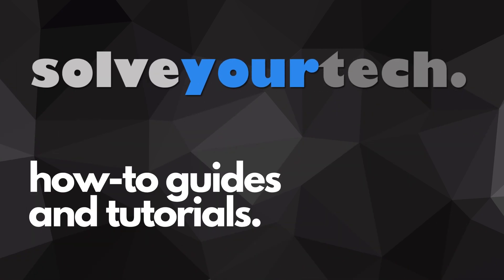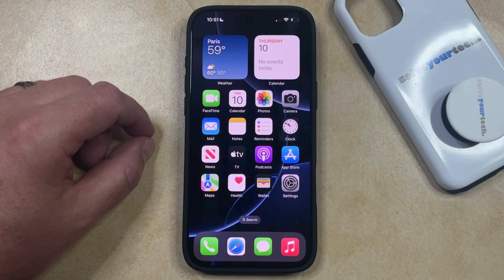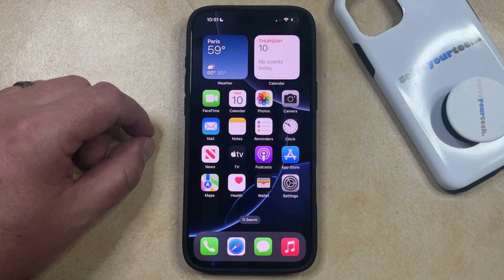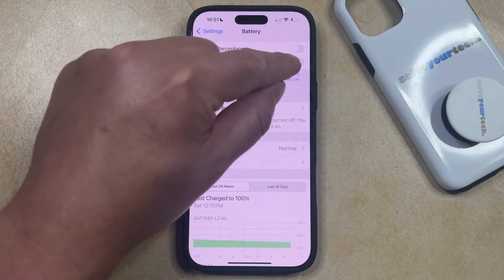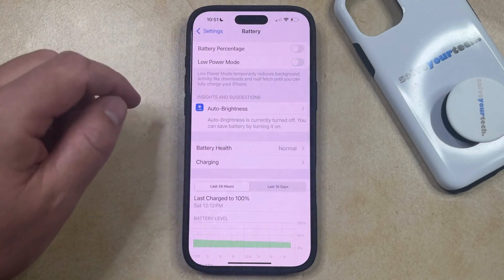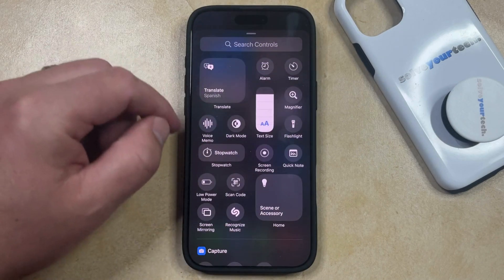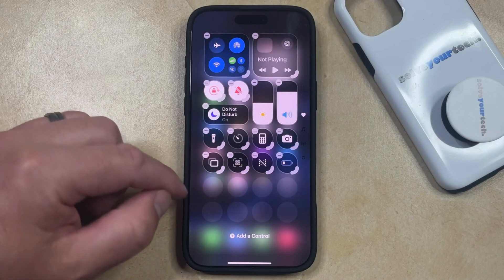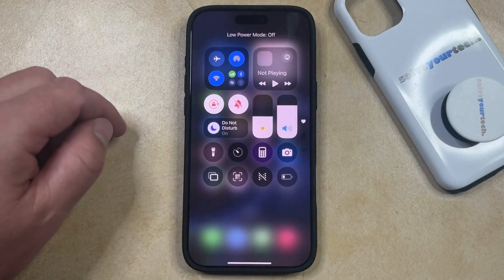How to Turn on Low Power Mode on iPhone 16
This video will show you how to turn on Low Power Mode on iPhone 16. Once you complete this tutorial, you will know how to quickly adjust settings to conserve as much battery as possible.

You can turn on iPhone 16 Low Power Mode with the following steps:

1. Open Settings.
2. Choose Battery.
3. Turn on Low Power Mode.

You can also open the Control Center by swiping down from the top-right corner of the screen, tap the + at the top-left, and then tap the Add a Control button. You can then tap on the Low Power Mode icon to include it. Once that button is in the Control Center, you can then use it to toggle Low Power Mode on and off.

00:00 Introduction
00:14 How to Turn On Low Power Mode on iPhone 16
01:50 Outro

Related Questions and Issues This Video Can Help With:

- How to Turn On Low Power Mode on iPhone 16 Mini
- How to Turn On Low Power Mode on iPhone 16 Plus
- How to Turn On Low Power Mode on iPhone 16 Pro
- How to Turn On Low Power Mode on iPhone 16 Pro Max